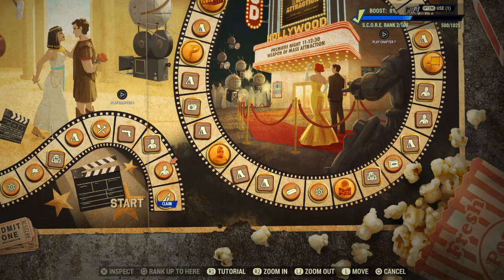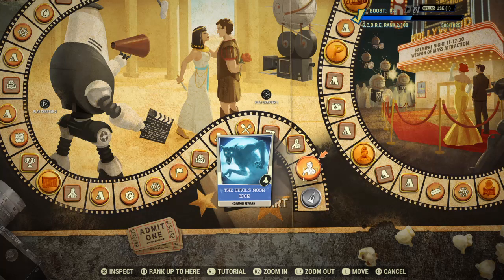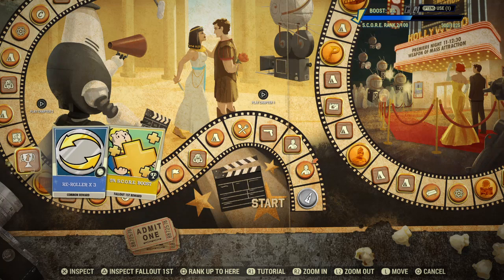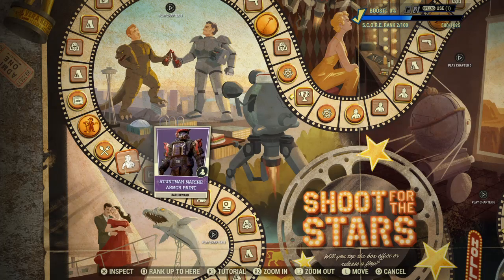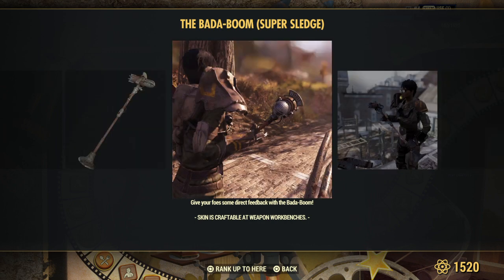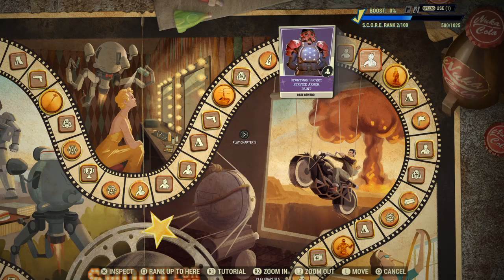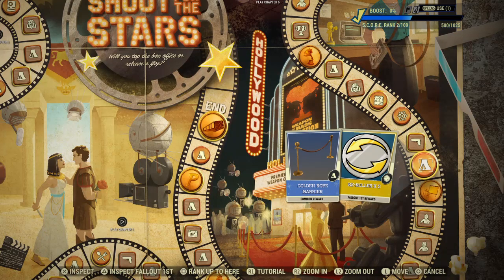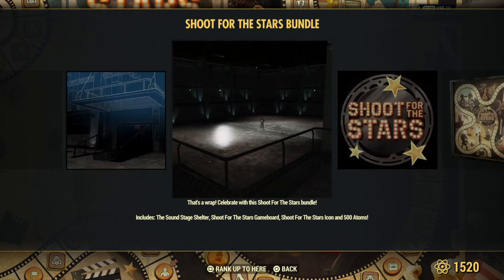Fallout 76 Season 13 Scoreboard